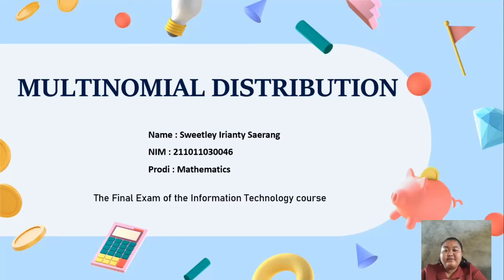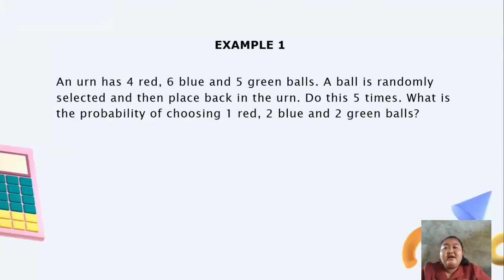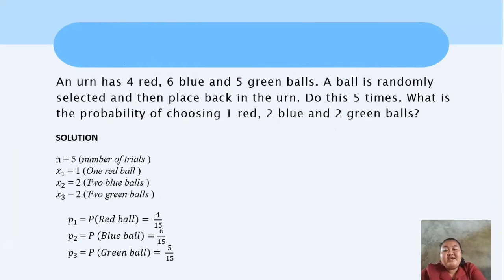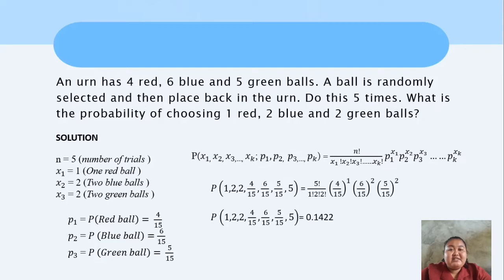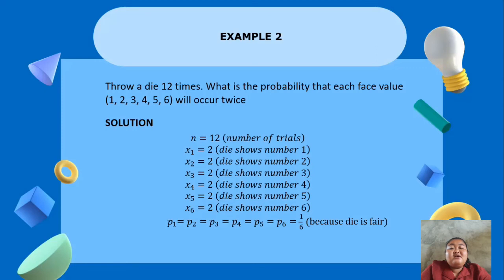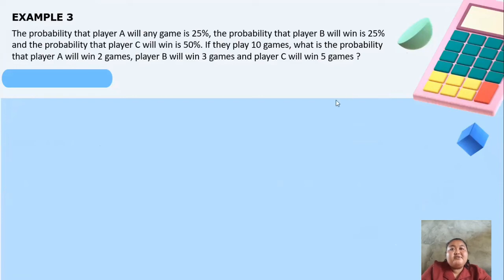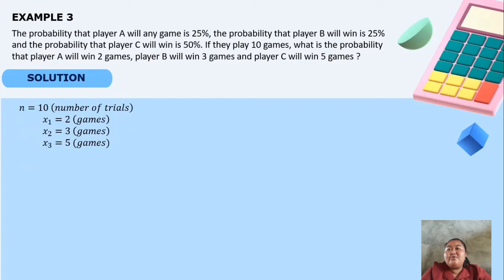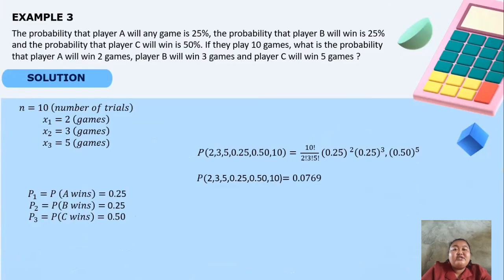Multinomial Distribution | Information Technology| The Final Term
Name : Sweetley Irianty Saerang
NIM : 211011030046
Prodi : Mathematics